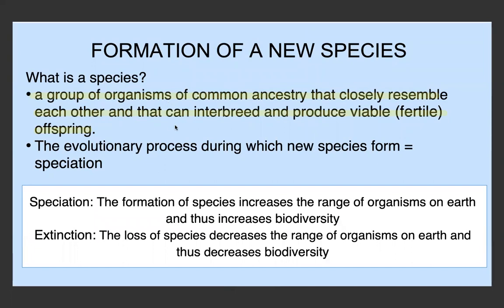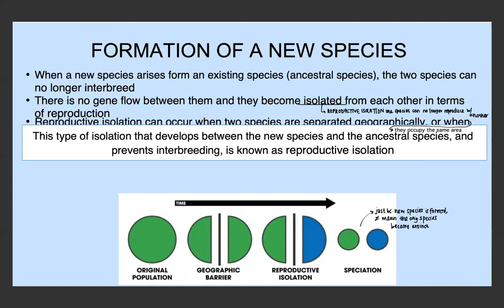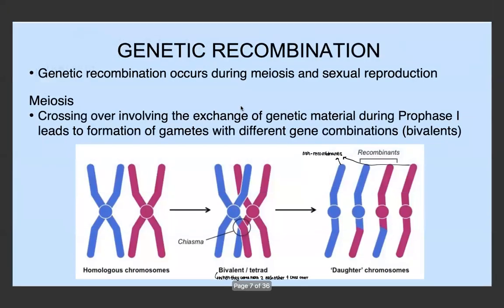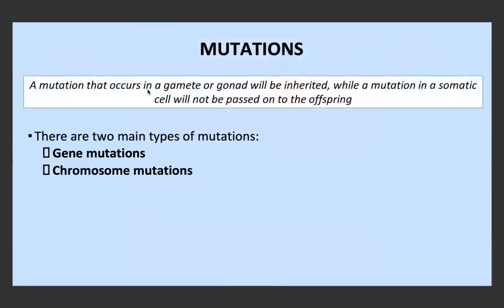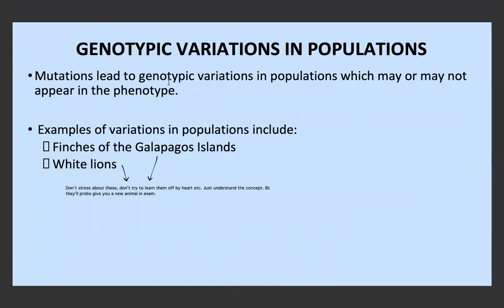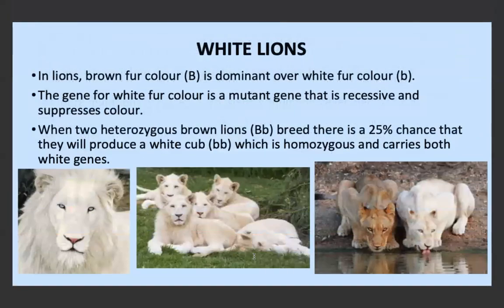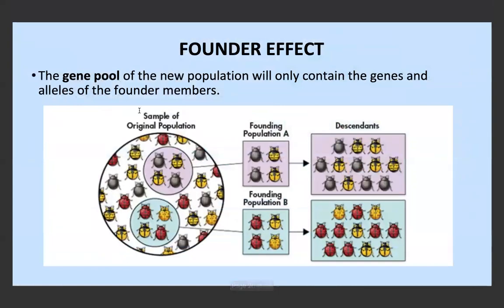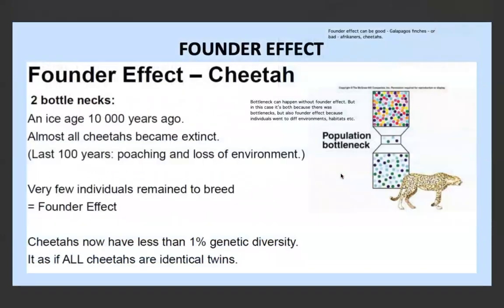Evolution 4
This video explains the concepts of the founder and bottleneck effects. It also introduces speciation, and explains how genetic variation arises.